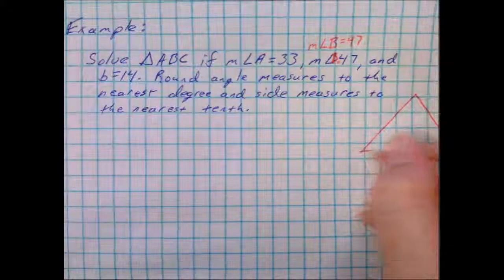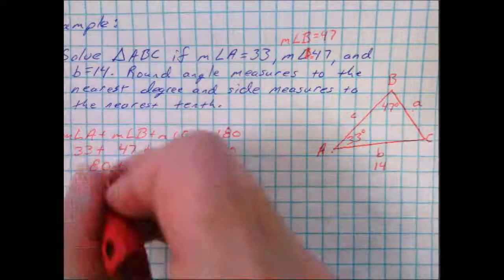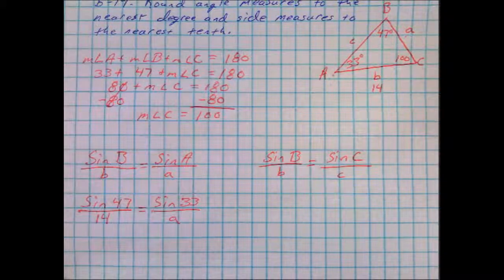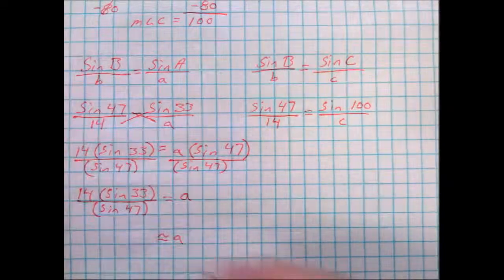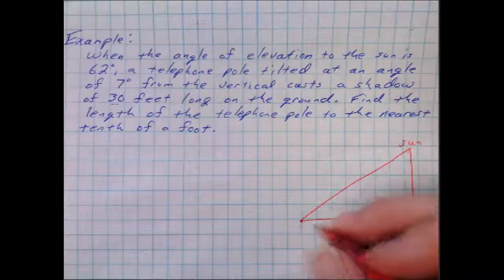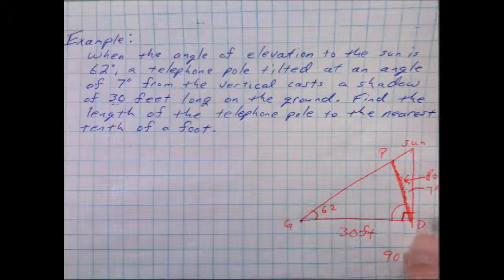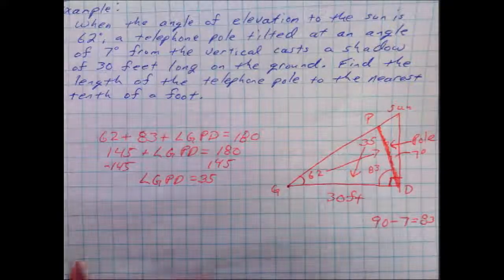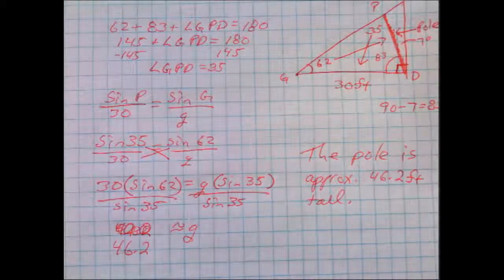Law of Sines Part 2